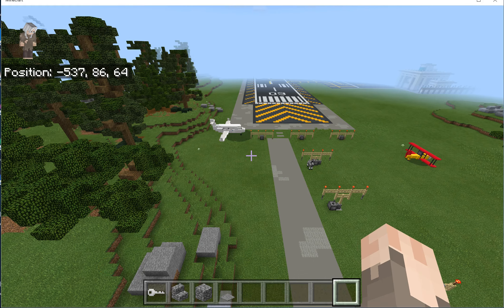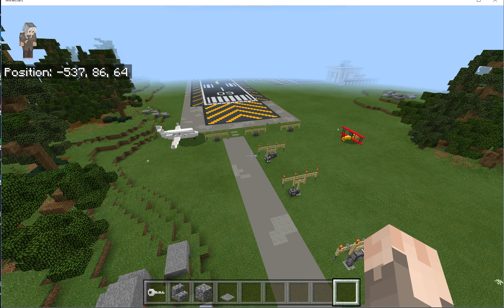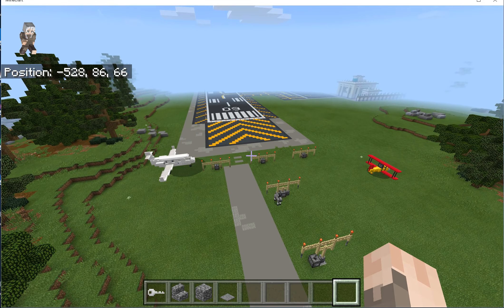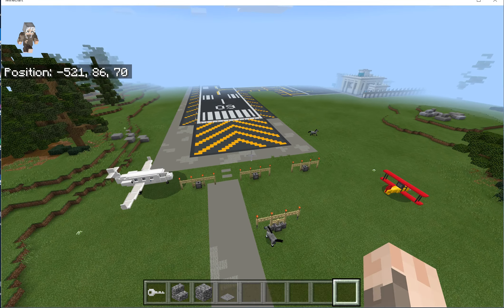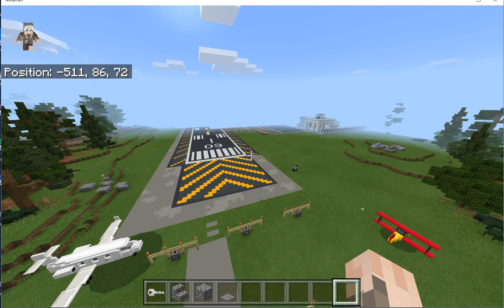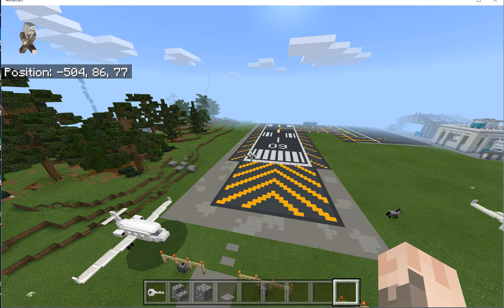Minecraft Planes_Realm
Windows 10 (Better Together), on a computer. Creative mode. Uploaded to my Realm. Poor rendering! Closed captions allowed, some automated spelling is not correct.